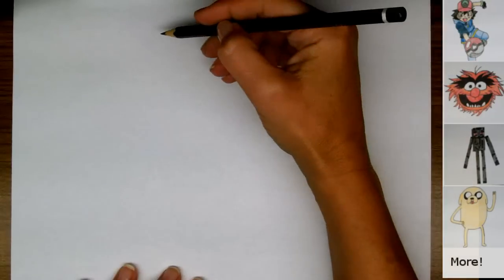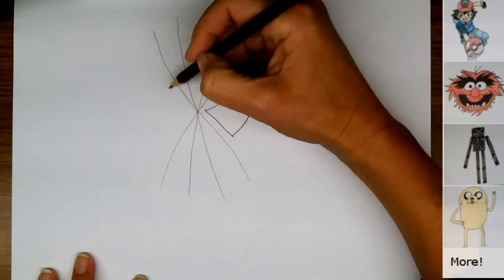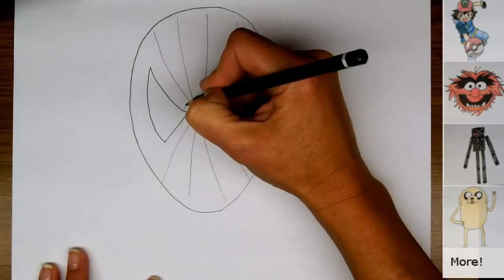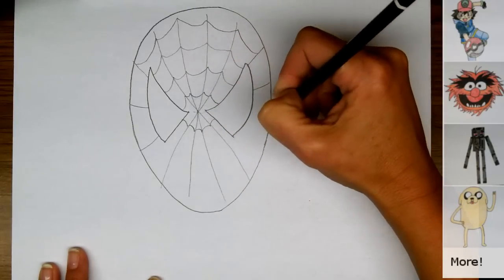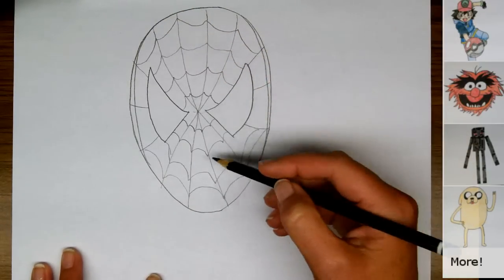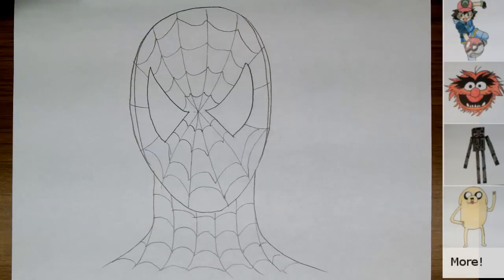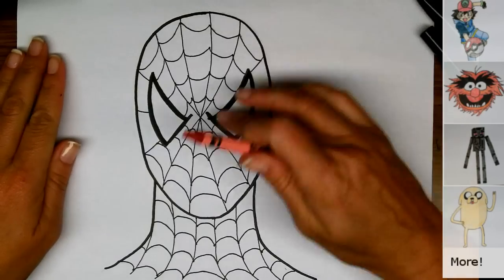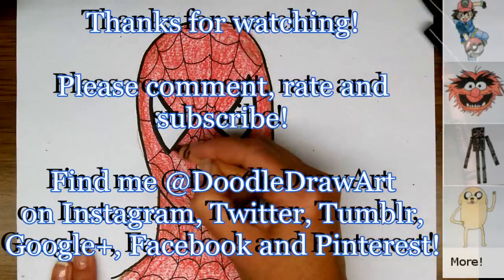Drawing: How To Draw Spider-man Step by Step - Easy drawing tutorial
Watch in HD: How to draw Spiderman's face step by step.

VIP fan mailing list (click here to sign up!)